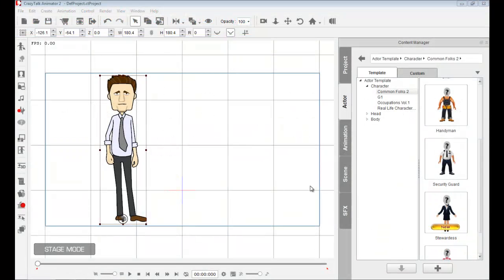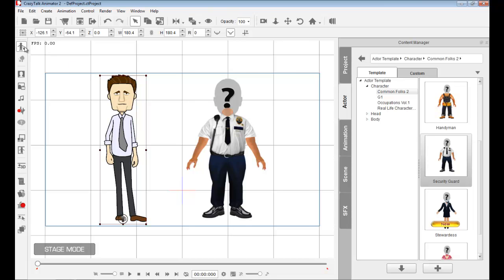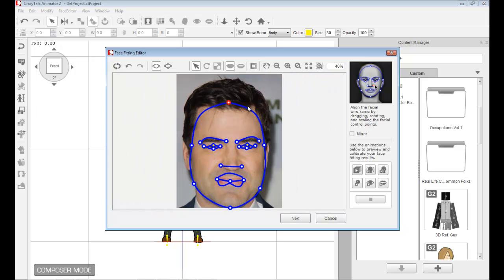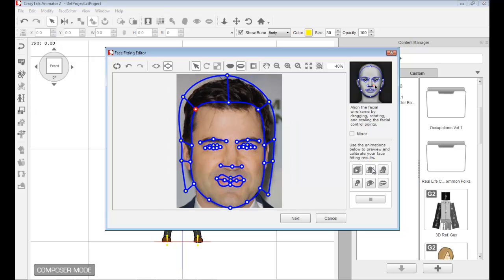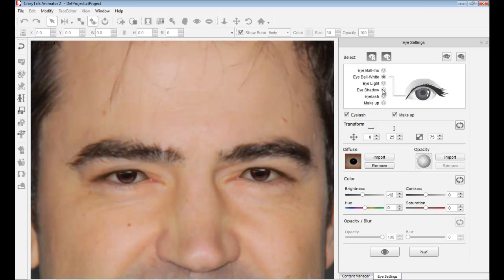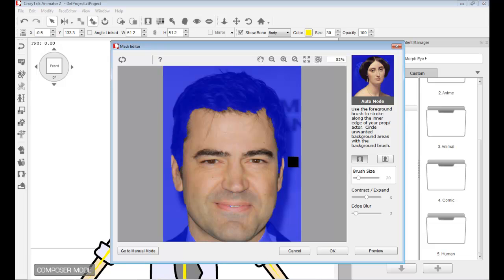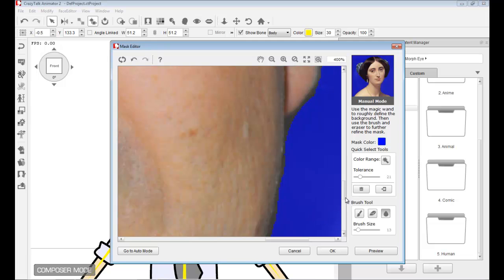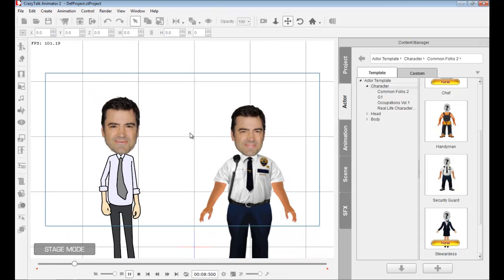CrazyTalk Animator 2 Tutorial - Create Talking Characters from Photos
Animating photographs is as easy as it gets. Especially now that we have the mask editing tool in the Characer Composer system which allows you to quickly remove the background of any face image. In this must-see tutorial learn how to create talking 2D face characters to add to any body. This updated feature is found in the new 2.1 update for CrazyTalk Animator 2.

2:08 - Pick a photo
3:04 - Enter the Character Composer mode
3:19 - Import Face Photograph
3:35 - Face Fitting Process
10:50 - Add Virtual Eyes
12:55 - Add Virtual Teeth
15:15 - Remove Background with Mask Editor
20:21 - Import PNG Face
21:20 - Add a Voice to character